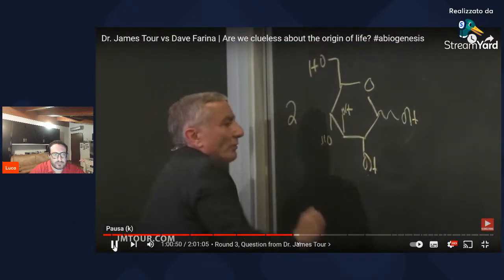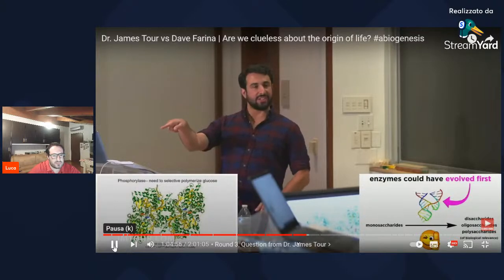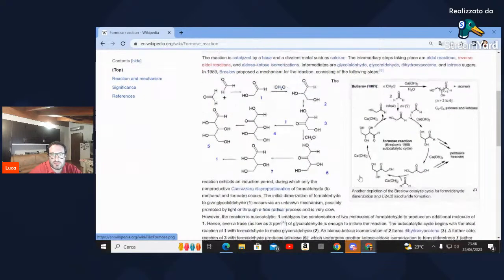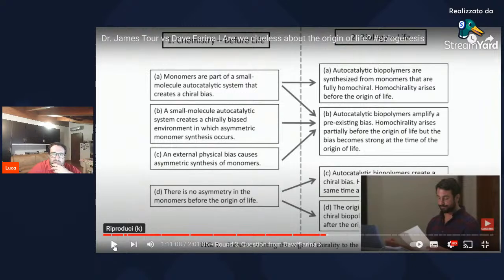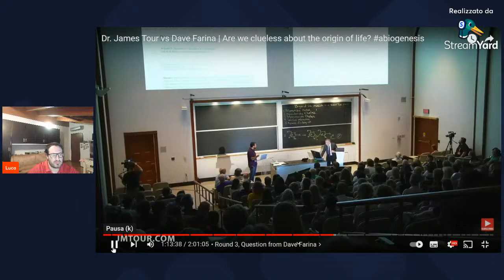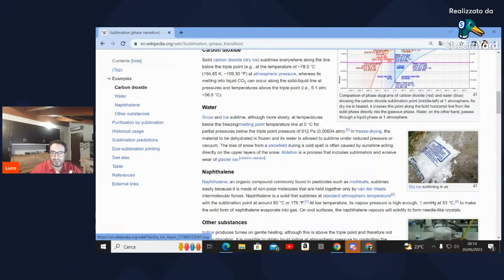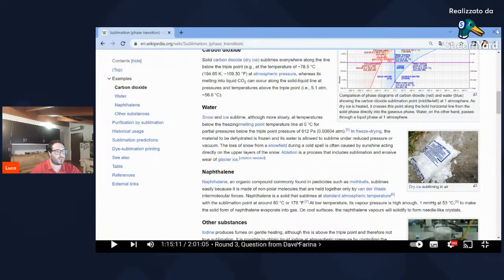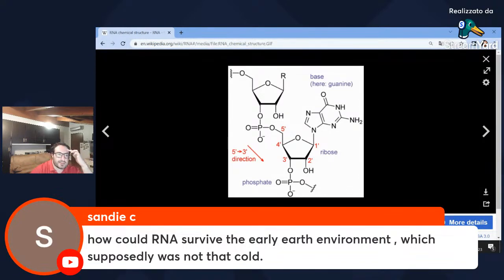Dr Tour vs Dave Farina analysis: Part five: the third round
An analysis of the debate, point by point.